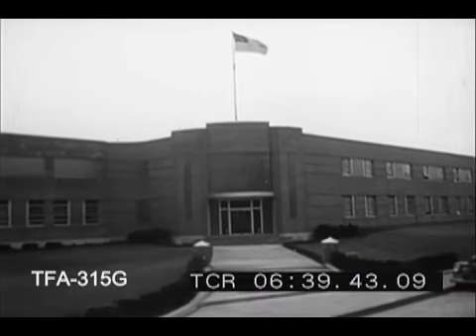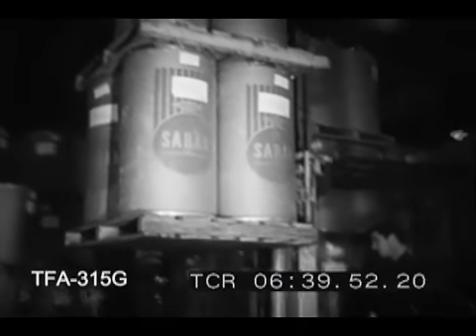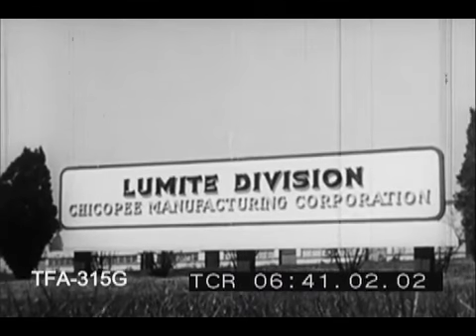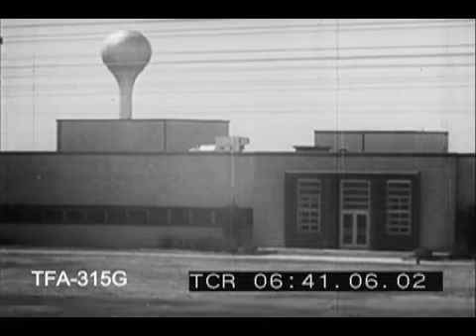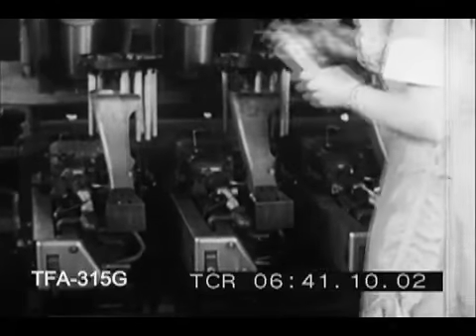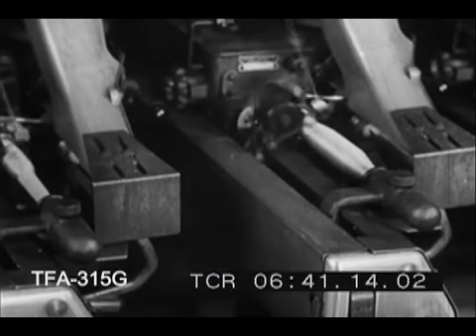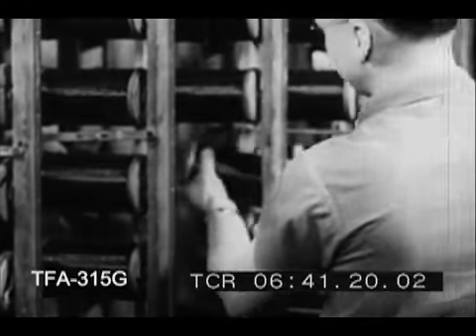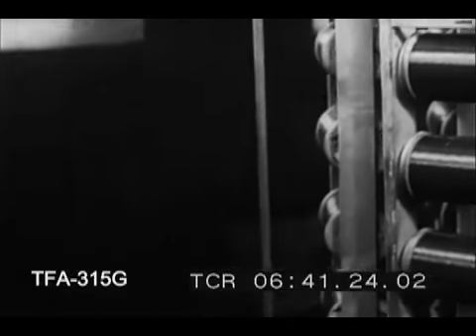Housefly's Nemesis (1950s)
Manufacturing screening from Saran at National Plastics Products and the Lumite Div of the Chicopee Manufacturing Corp of Georgia

To license footage from this film for commercial use